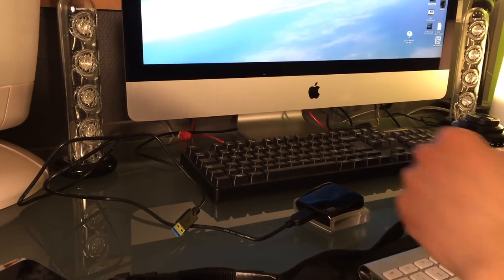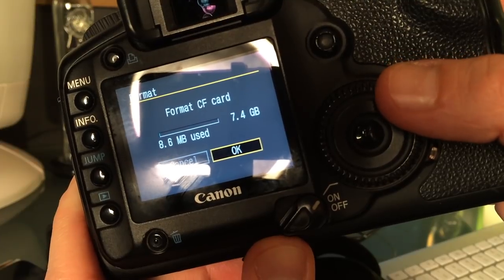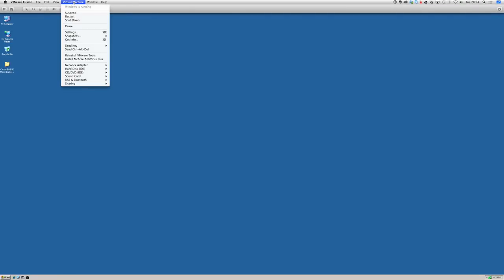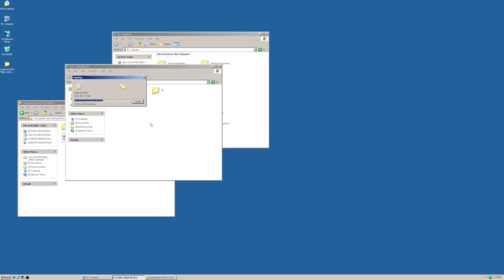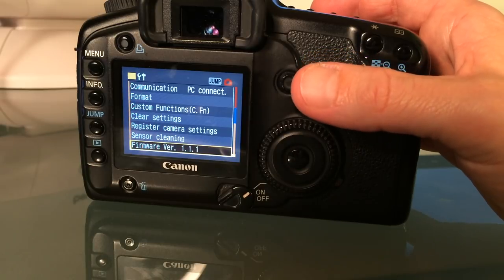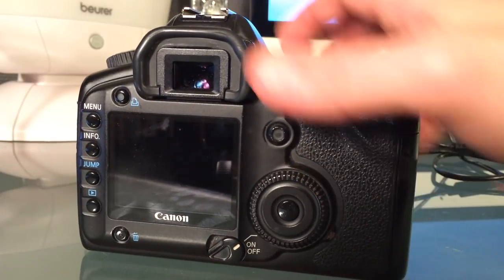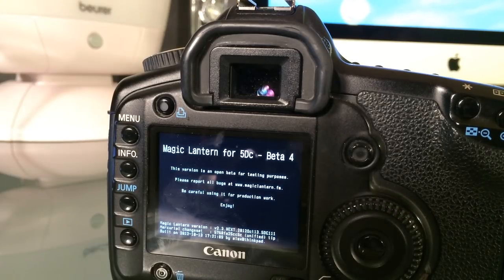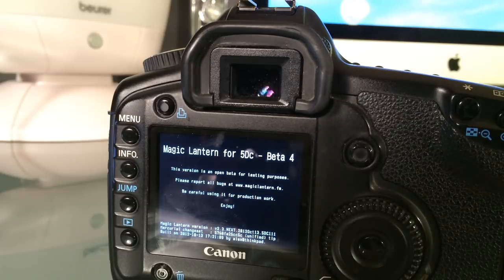Photog Nord : Installing Magic Lantern on Canon EOS 5D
This video is about installing Magic Lantern on a Canon EOS 5D.

To get the Magic Lantern files for the Canon EOS 5D you can google for the files or - at this point in time - use this link

In the video I mention that Magic Lantern has stopped developing firmware in 2012. This I mean for the 5D. I might be wrong - go find out for yourself. Let me know.